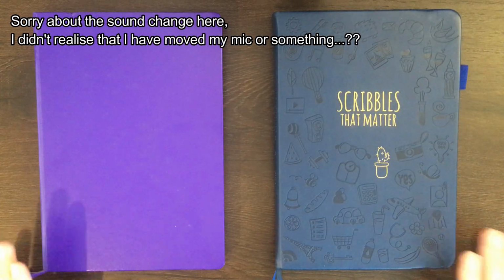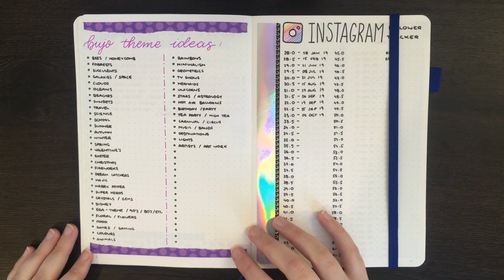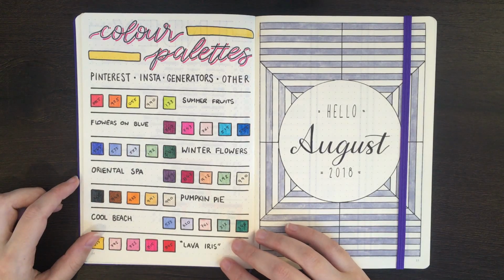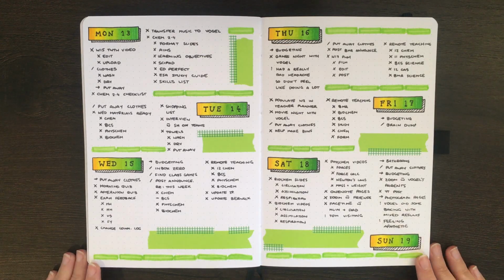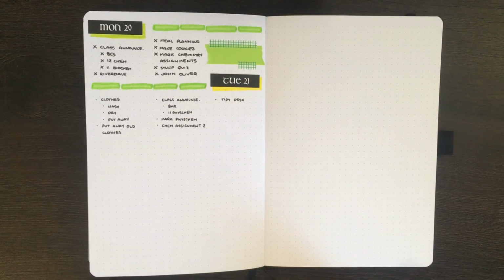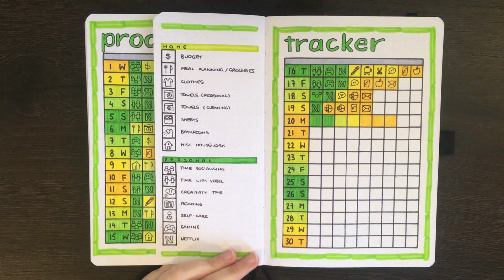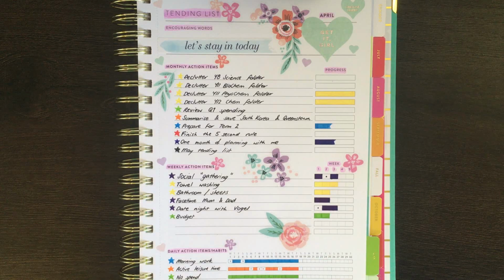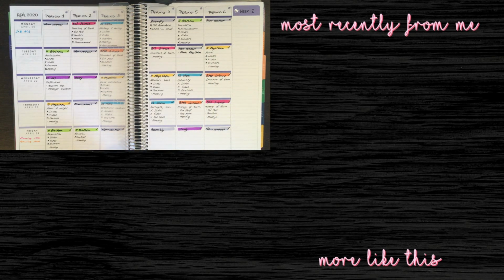A month of planning | Day 21 | Monthly themes and colour palettes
Today is Day 21 in the 'A month of planning with me' series for April 2020! For each day in April I'm going to be *attempting* to get one video up per day to show how I used my bullet journal, PowerSheets and Erin Condren Teacher Planner on a day-to-day basis.

LINKS MENTIONED

 - 025, 055, 133, 173, 195, N60
Papermate Inkjoy Pens

MUSIC